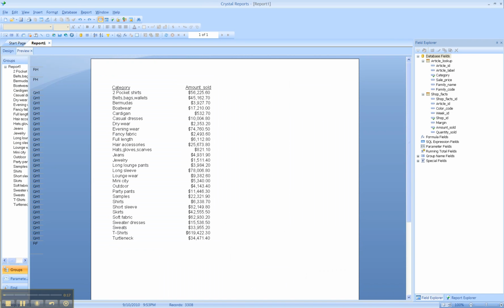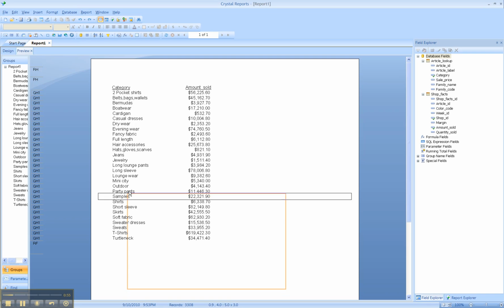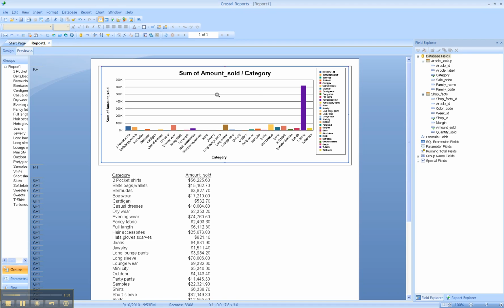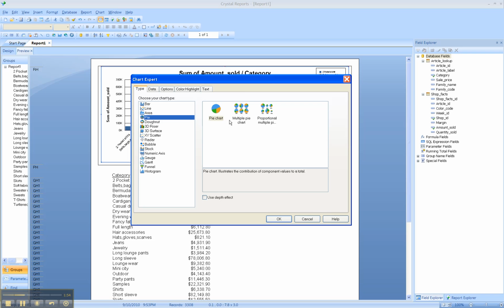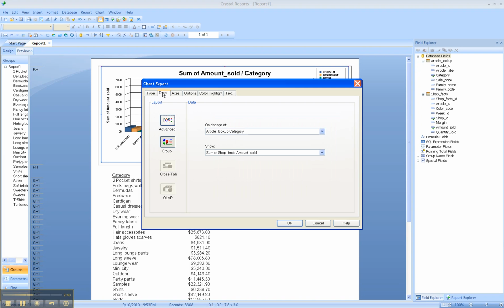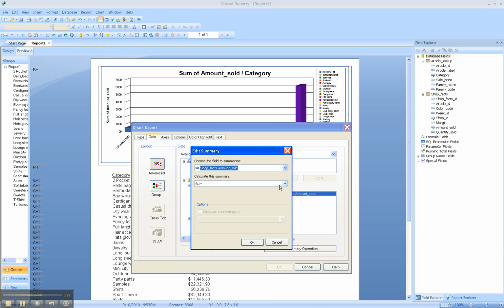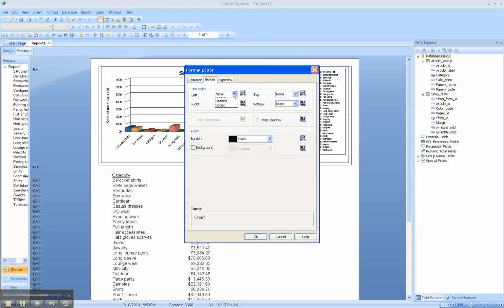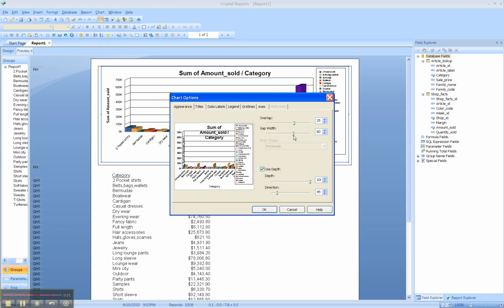Adding a Chart to a Crystal Report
This tutorial shows you how to insert a chart into a Crystal Report and the four primary areas for modifying and configuring that chart. These areas are:
- Chart Expert
- Format Chart
- Chart Options
- Format Background.

To access these sections, simply right-click on the chart to reveal up to 12 different selections to interact with and modify the selected chart.